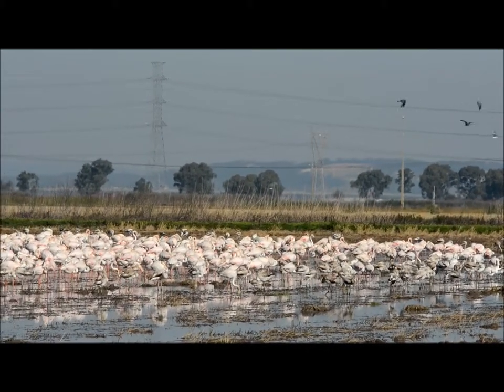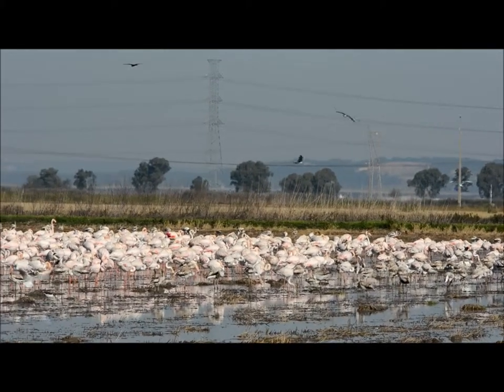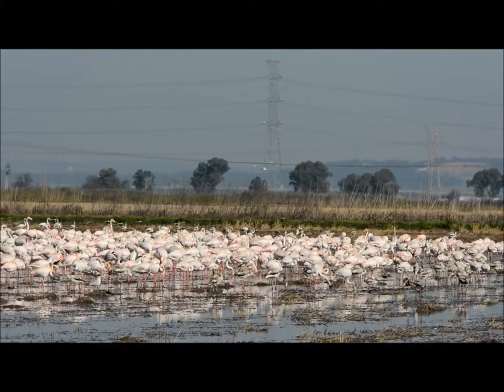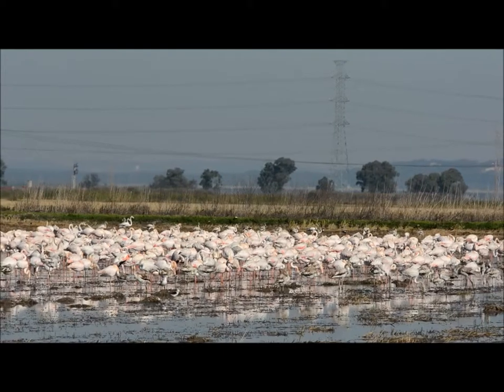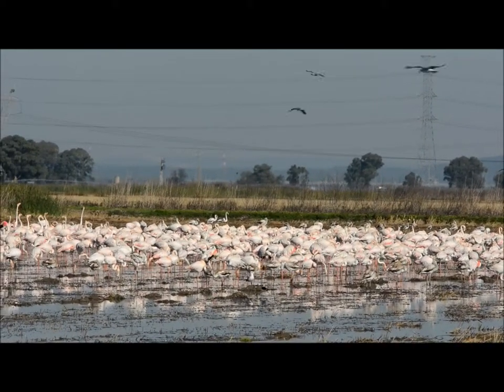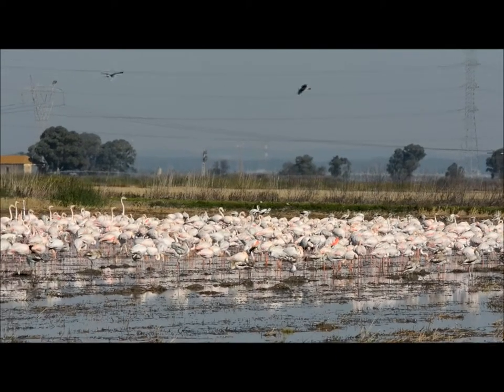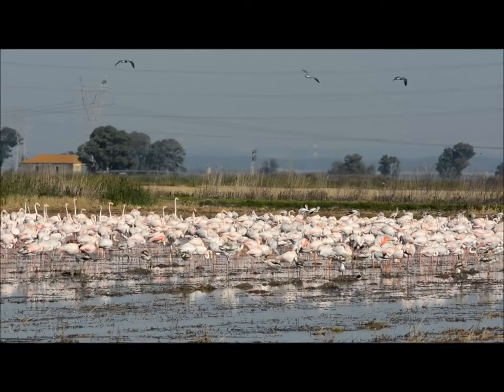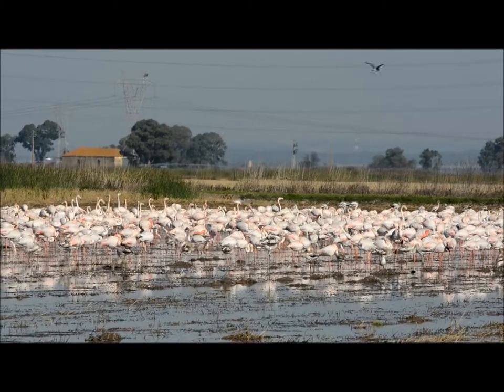Spoonbill, Glossy Ibis and Flamingo - Skestork, Sort Ibis og Flamingo, Leziria, Portugal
Birds in the Leziria rice fields northeast of Lisboa, Portugal.
Last day of October 2013.